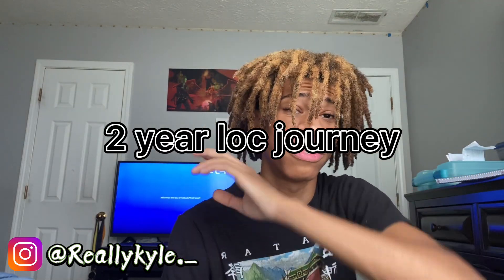MY 2 YEAR DREADLOCK JOURNEY | CRAZY HAIR GROWTH TRANSFORMATION | DYED MY DREADS BLONDE!!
Todays video was about my 2 year DreadLock Journey. I will be giving tips about hair growth and how I started. I hope yall enjoy this video. I have been frowing my dreads since summer of 2022 so I have had my locs for about 2 years.

Wassup y’all, Thanks for coming back to My channel😁, but if your New I hope you enjoy this video and if you did let me know in the comment section and subscribe so you can see more in the future‼️

PLEASE PRESS THE NOTIFICATION BUTTON SO YOU WILL KNOW EVERY-TIME I UPLOAD

GOALS-
Collab with my favorite YouTubers
BUILD A COMMUNITY OFF REALLYKYLE SUPPORTERS

Sub count: 189
Sub Goal: 1k
Reality Goal: 100k

FAQ
Name: Kyle
Zodiac sign: Virgo ♍️
Camera: IPhone 11😁
Editing app: CapCut
Where you from: GA
What do you use to make your thumbnails: PicsArt

*I don’t own the copyrights to any of the music used in this video*